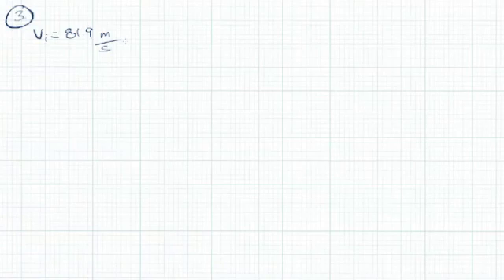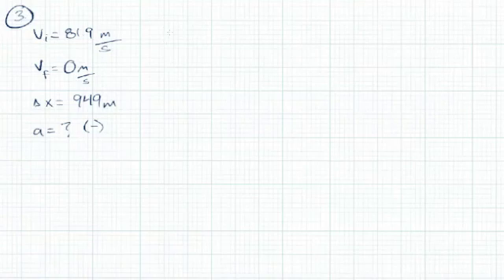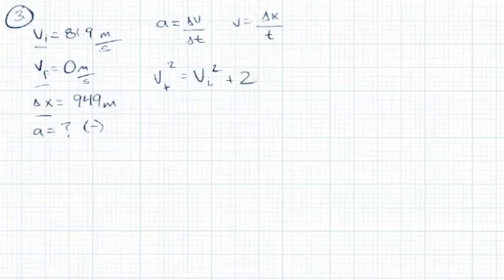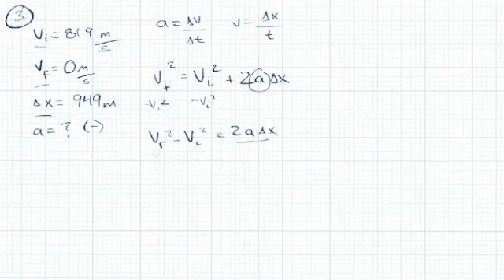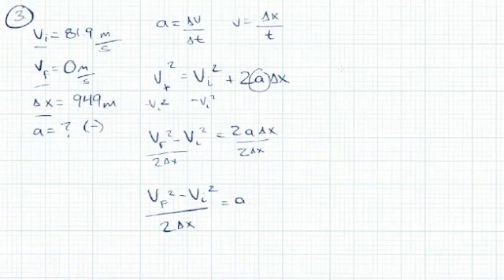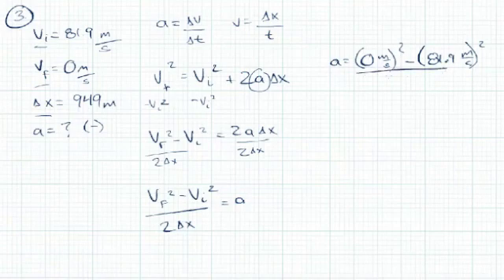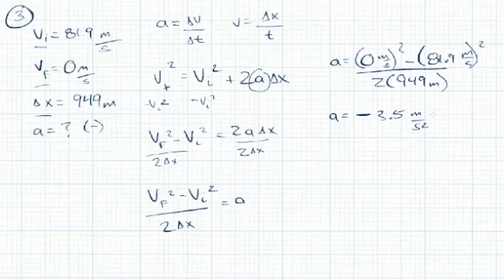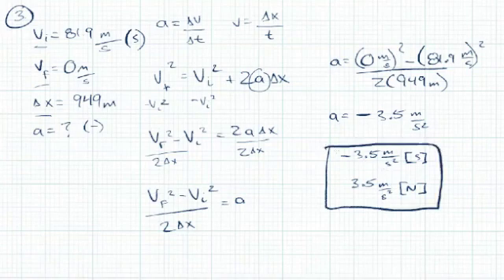HW 2-4_3